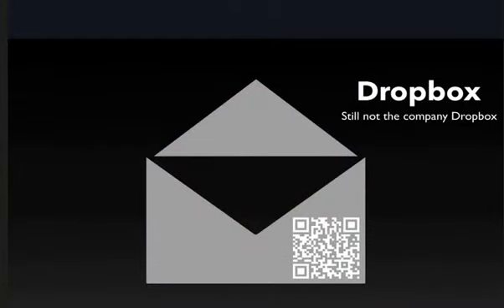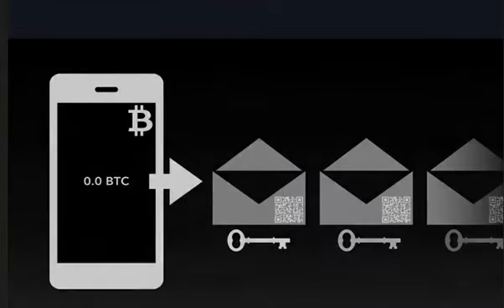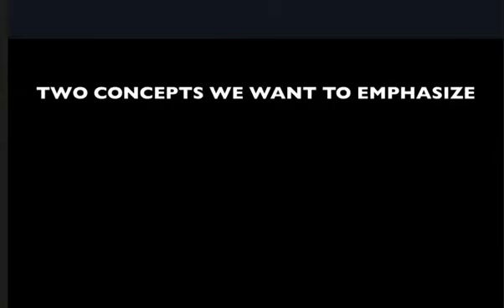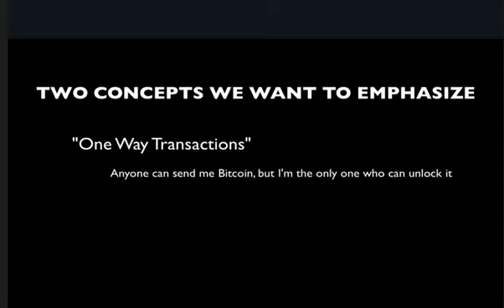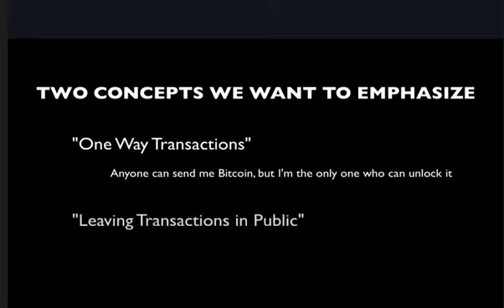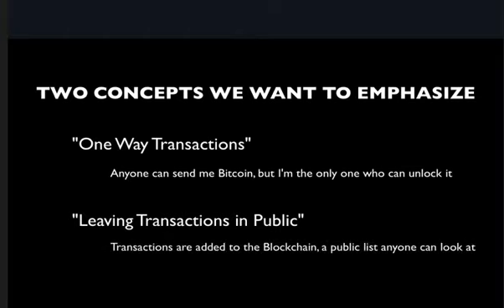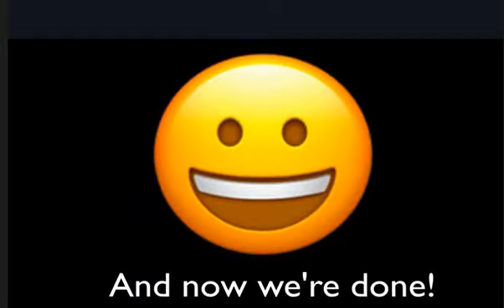What is Bitcoin | The basics of Cryptocurrency | The Analogy of Digital Money